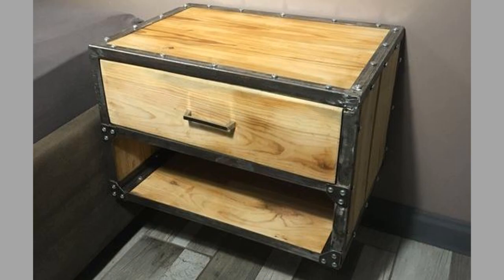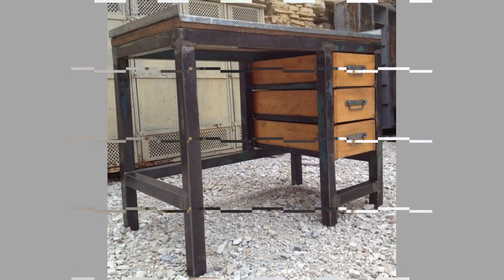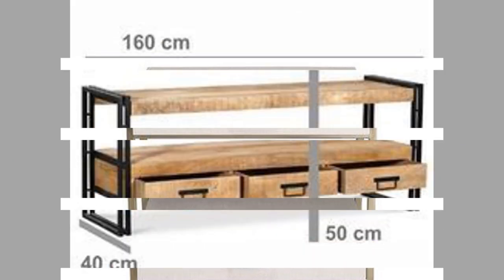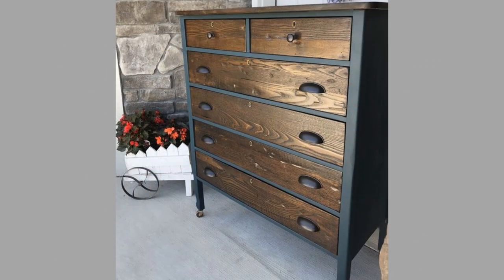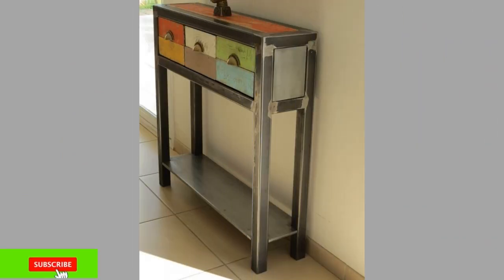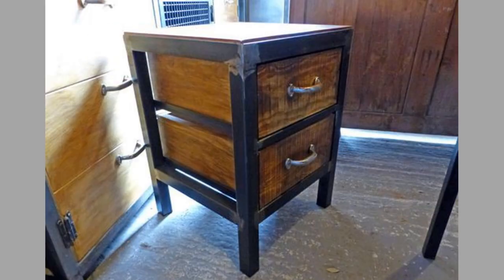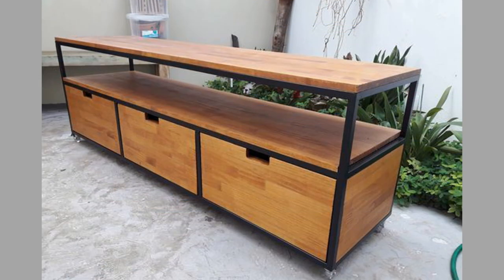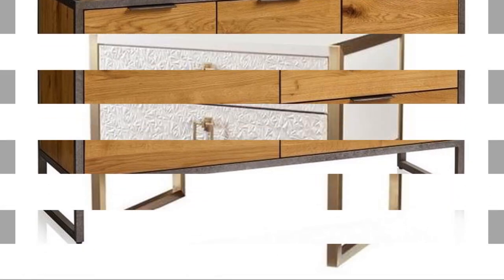metal frame chest of drawers and metal frame buffet Design Ideas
Today we have brought to you metal frame chest of drawers and metal frame buffet Design Ideas for your inspiration. You can use these designs to try to make your own foldable beds at home. Watch the video until the end to never miss a thing and choose an inspiring design for your next project. You can even turn these plans / designs in to a lucrative small scale manufacturing business with a small initial investment on basic tools and materials.

If you are new to the channel and if you like what you see, please consider subscribing to the channel and smash the notification bell so that you will be the first one to be notified when we upload new videos.

ikea chest of drawers such as the ikea malm chest of 6 drawers assembly videos are available online and you might have wondered how they are made. Although how to assemble malm chest of 6 drawers and other metal drawers is an interesting subject, making them is way more satisfactory. New trends in interior design use metal frame chest of drawers and buffets. metal and wood are the most common materials of construction of chests of drawers. They make your interior design ideas impressive. You can bend and make a metal box which could have several drawers and may also serve as a tv stand ideas. You can get lots of tips and ideas on how to make these pieces. It is one the cabinet making area of specialization.

welding projects in general and beginner welding projects in particular include several projects which you can tackle at home. Welding projects for beginners is a wide area of interest for many diy enthusiasts. Welding project ideas range from simple decorative items to massive useful ones. Welding is an act of joining two metals. There are several diy welding projects online for the novice welder to choose from. Welding projects ideas could simple or complex. As a general rule beginner welding project ideas should be fun beginner welding projects which teach the art and tricks of welding for beginners. Welding art projects for beginners could be created from readily available materials. There are several types of welding. The commonly used ones include arc welding, gas welding ,mig welding, tig welding and others depending on where you are and what your budget limits are. For beginner welding enthusiasts, there are some items which are  welding projects to make money from. The used or scrap materials lying in your backyard or workshop are great items for improving your welding skills. rebar welding projects are the best examples for this.